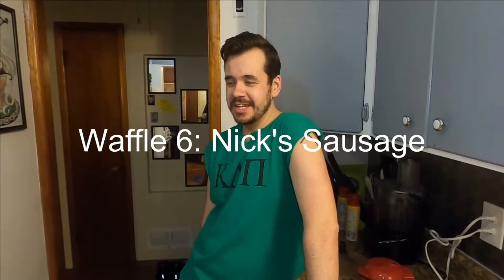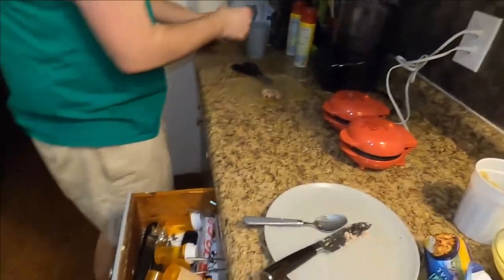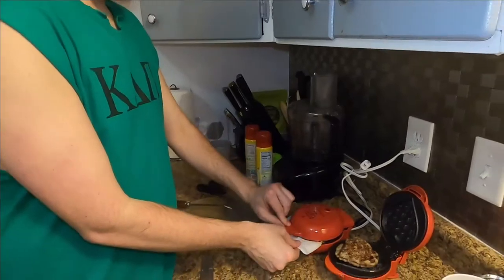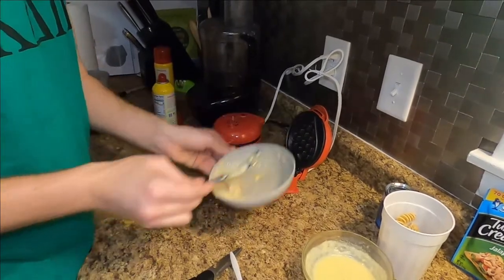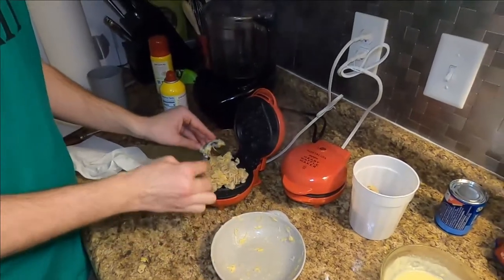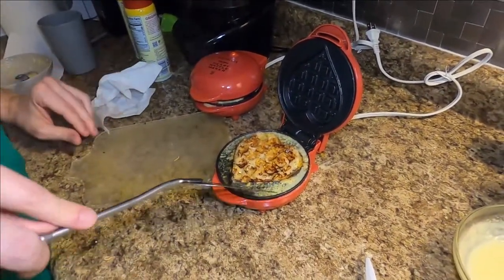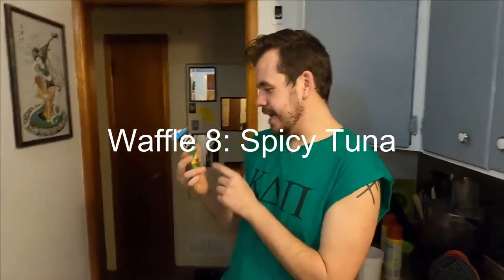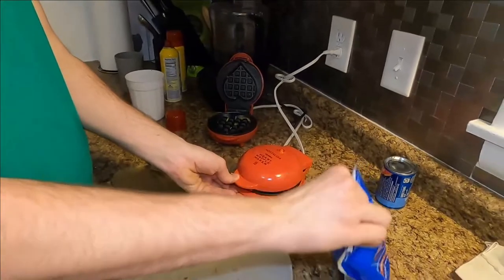Will it Waffle Pt.2 - Bone App the App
The thrilling conclusion to the age-old question: Will it Waffle?